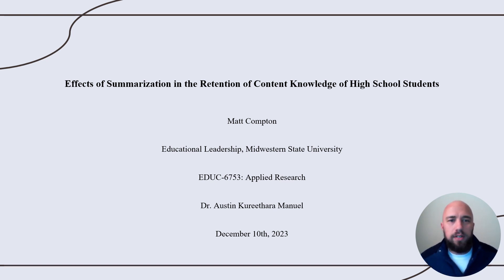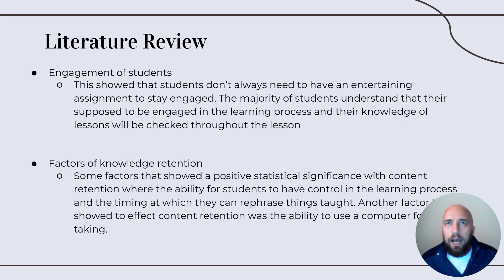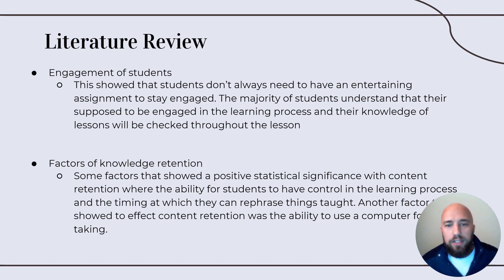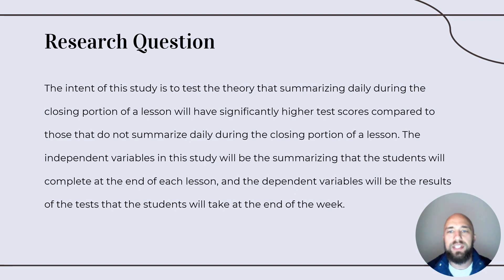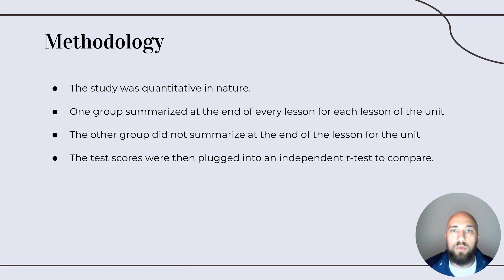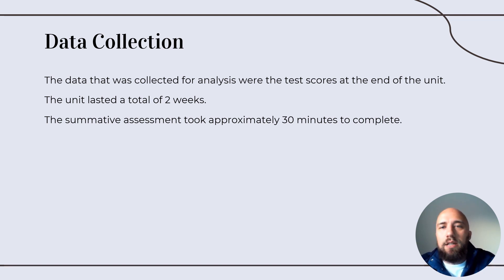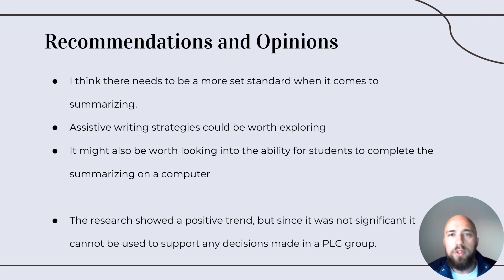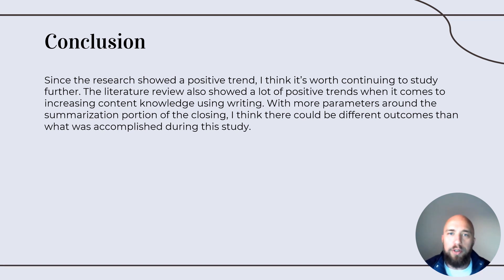Matt Compton Final Research Paper Presentation